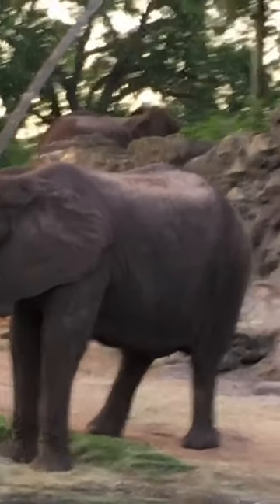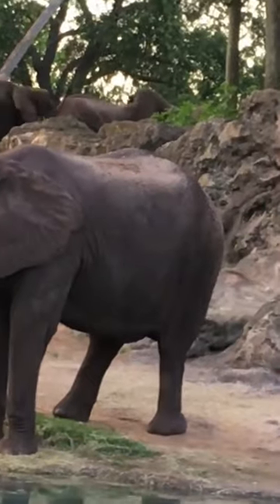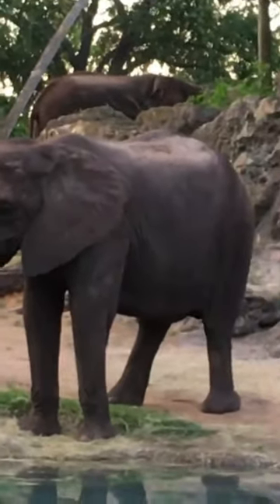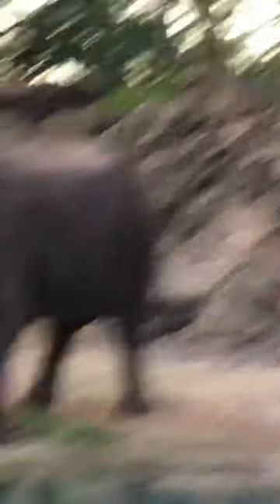Elephants have finger like projection on the trunk ?? | Disney Animal Kingdom | Kilimanjaro Safari